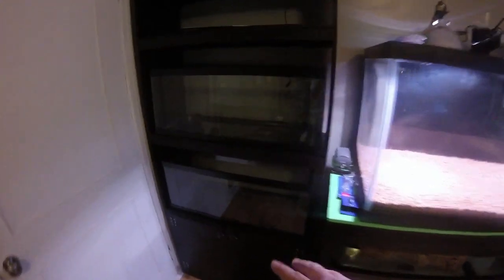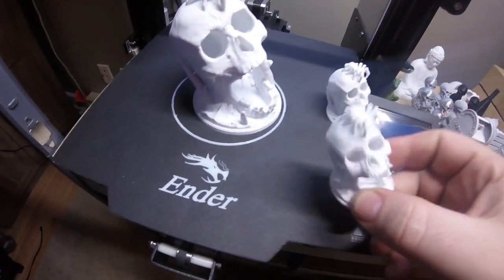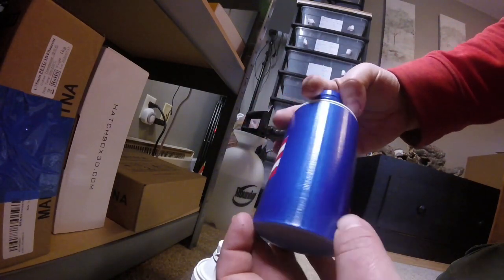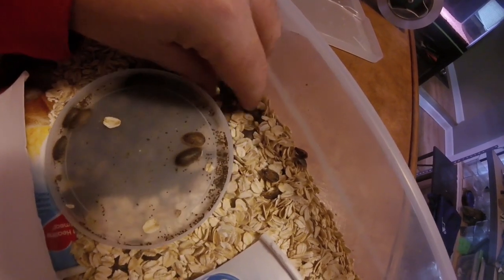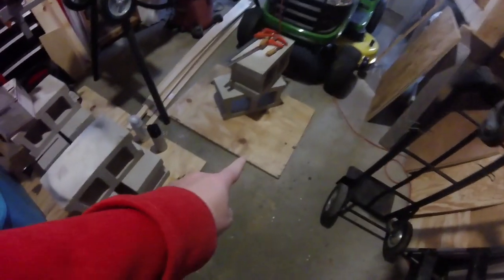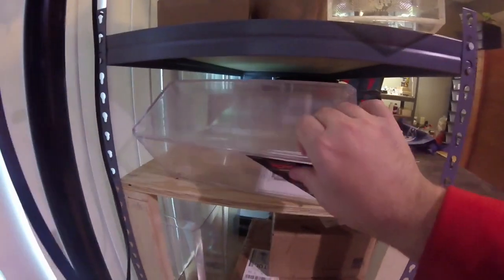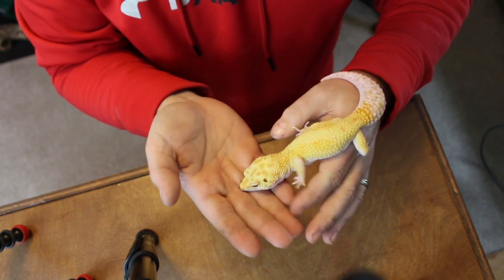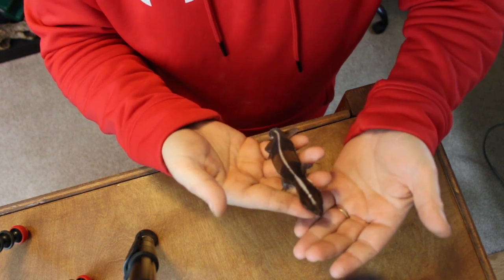April 2021 Reptile Room Update